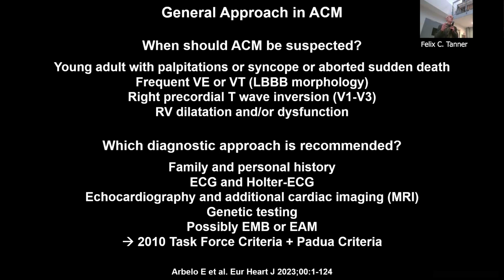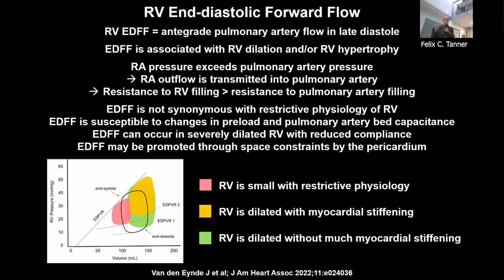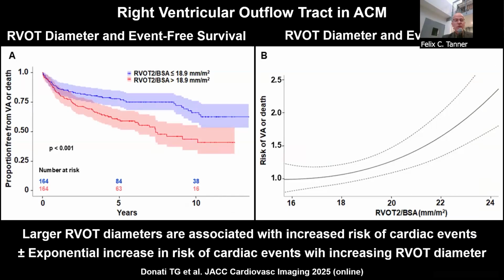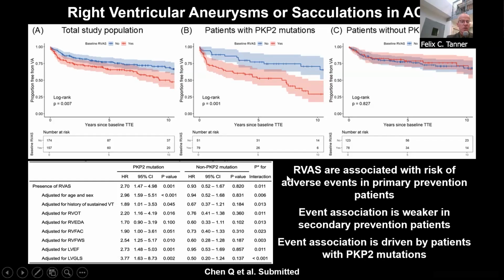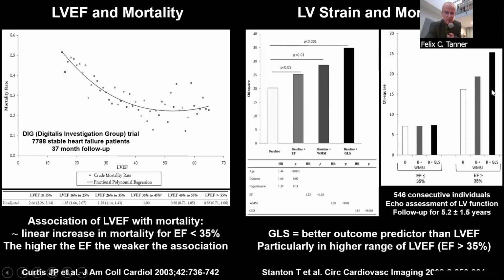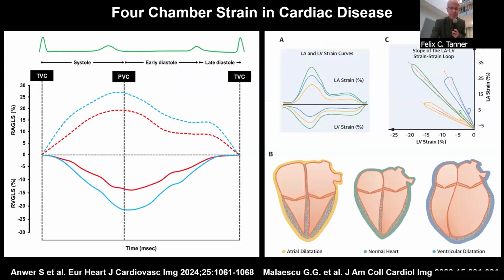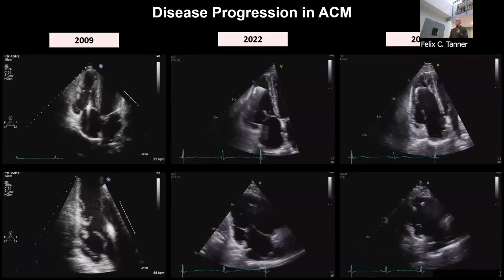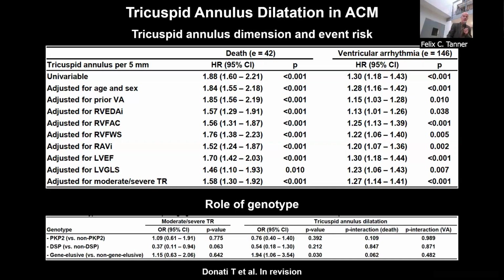Evento ECM Conferenze Clinico-Patologiche 2026 | Lunedì 27 Aprile 2026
Evento Residenziale - ID ECM 467694 "Conferenze Clinico-Patologiche 2026"
Lunedì 27 Aprile 2026
in "Anfiteatro Anatomico Morgagni" (Via A. Gabelli 59)

H. 13:30 - Clinicopathologic Conference:
Case-06-2026: A 52-YEAR-OLD MAN WITH CARDIAC ARREST AT THE GYM
Discussants: Dr. Alessandro Parodi, Dr. Tatiana Driva, Dr.ssa Maria Bueno Marinas

H.14:30 - Lecture:
ARRHYTHMOGENIC CARDIOMYOPATHY: ECHOCARDIOGRAPHIC PERSPECTIVE
Prof. Felix C. Tanner
Head, Department of Cardiology, University Heart Center
University Hospital and University of Zurich,
Center for Translational and Experimental Cardiology, Schlieren,
Switzerland